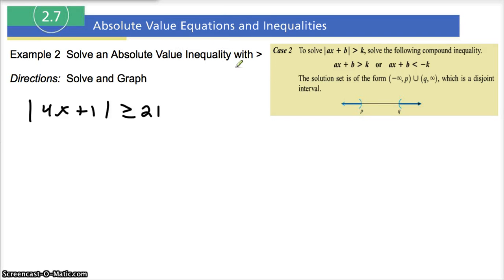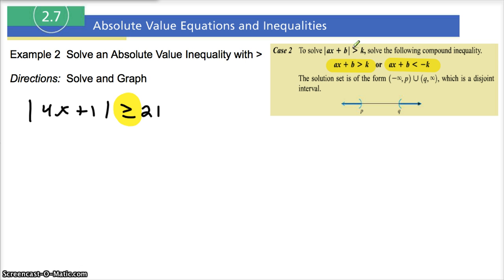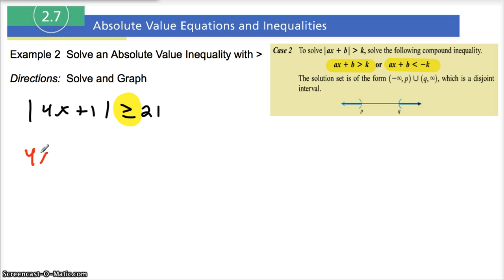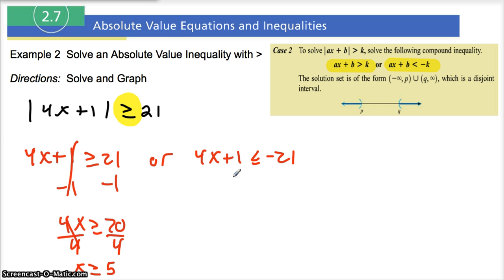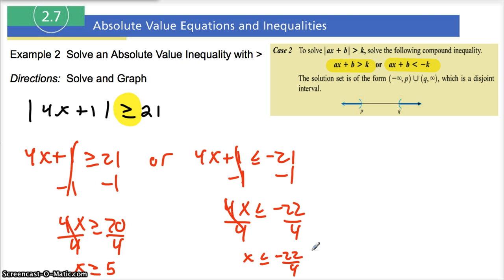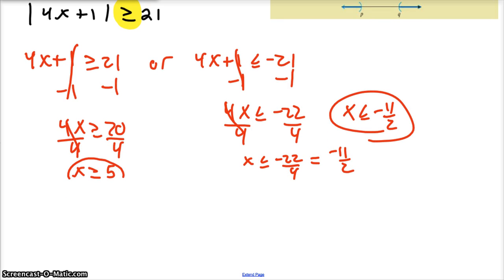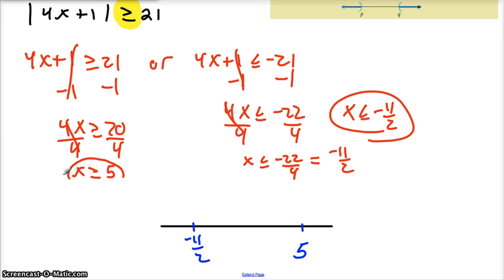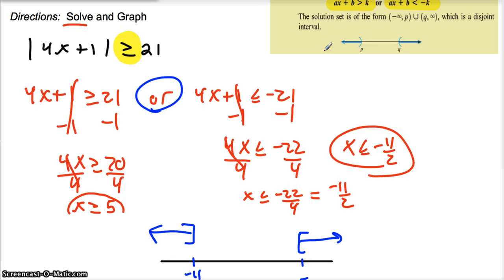2.7 Example 2 Solving an Absolute Value Inequality with Greater Than